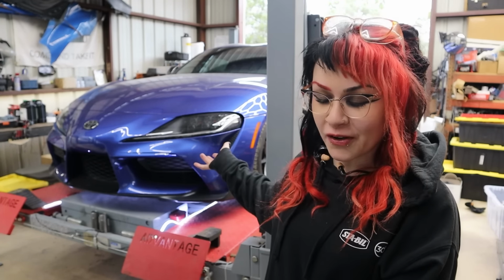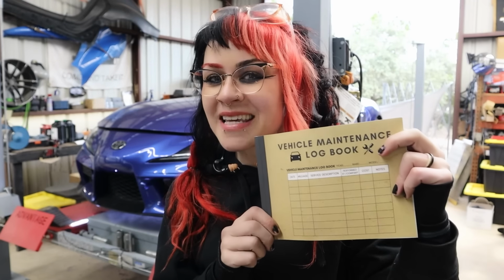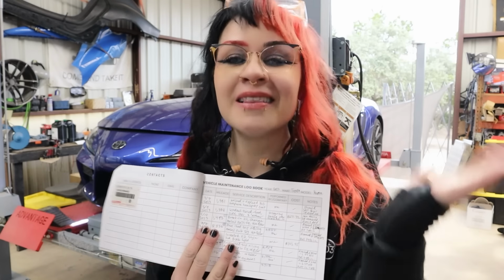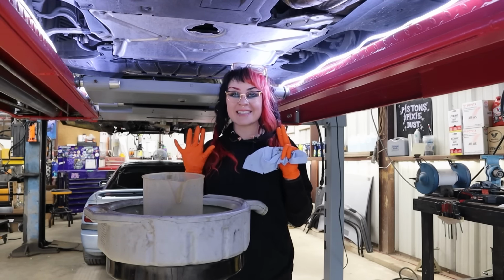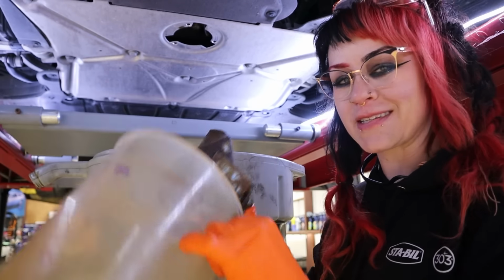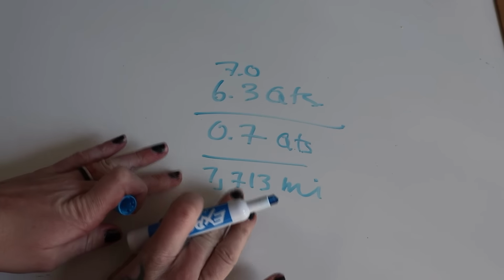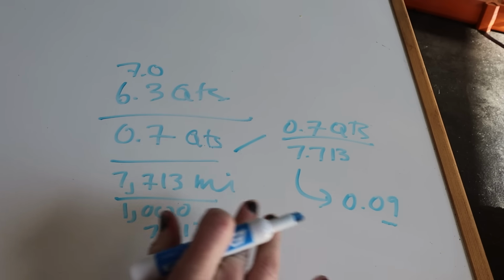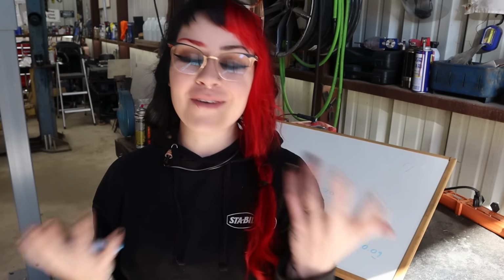Performing an Oil Consumption Test on a Dipstickless Engine, Featuring A90/Mk5 Toyota Supra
To check out my complete list of Tools, Shop Supplies, and Parts recommendations